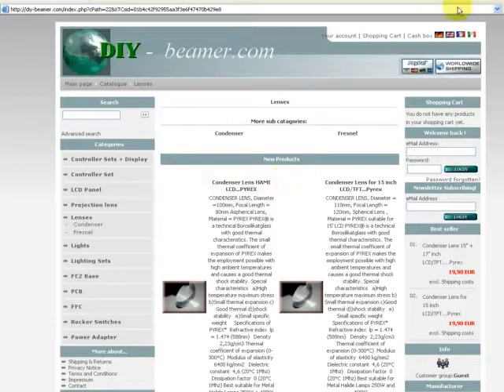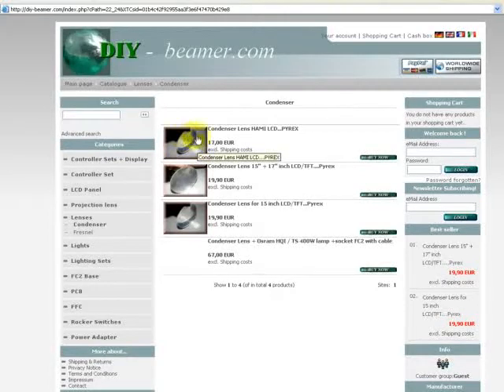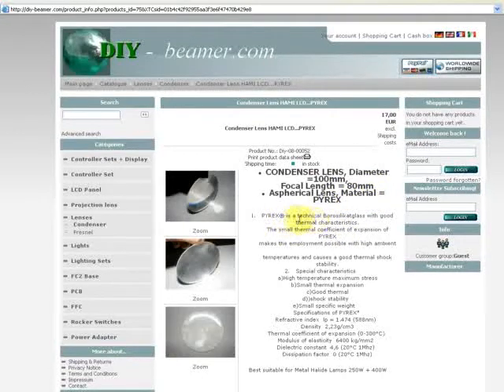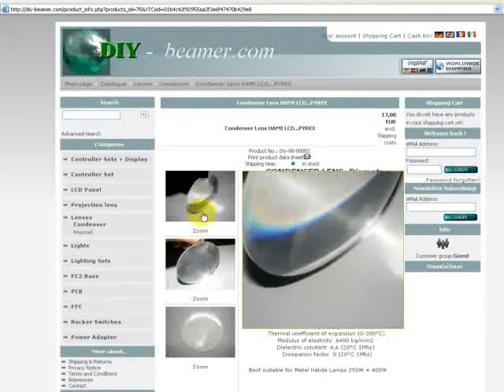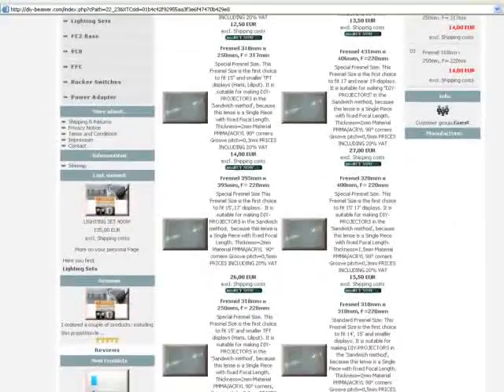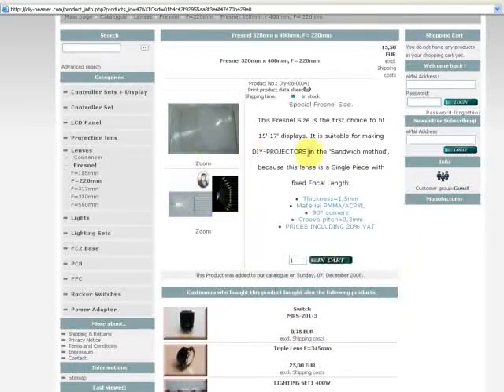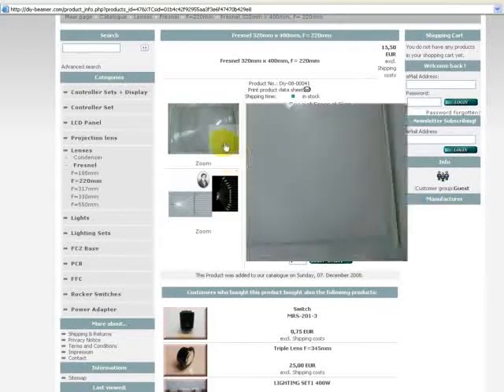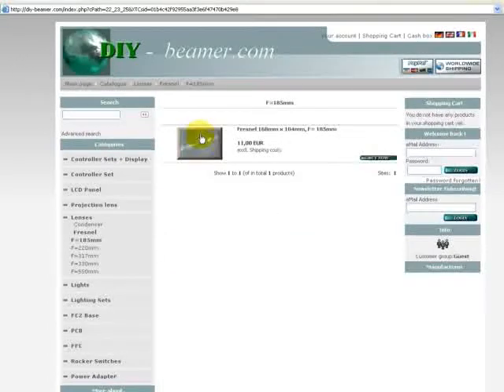Fresnel and Condenser Lens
Build Your own Diy Projector